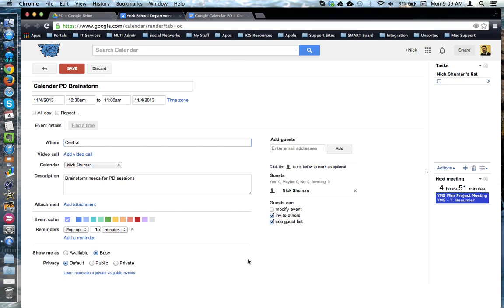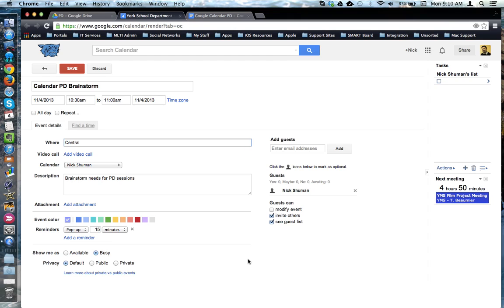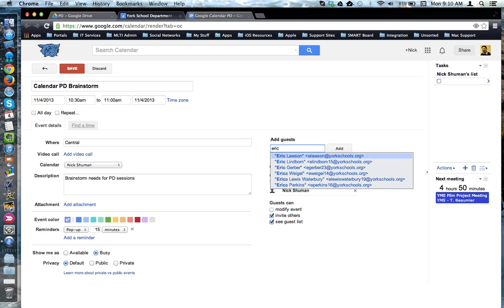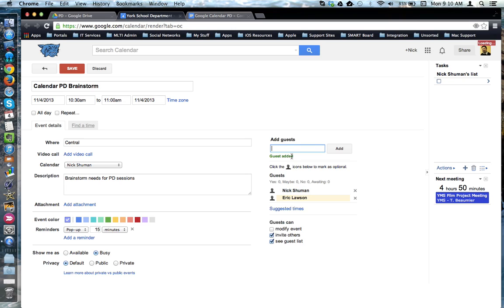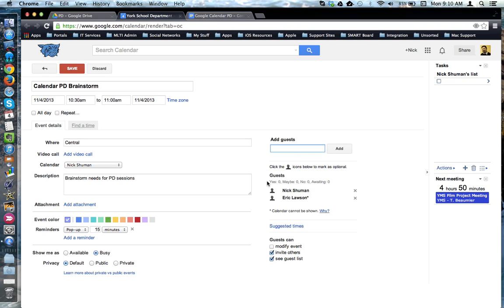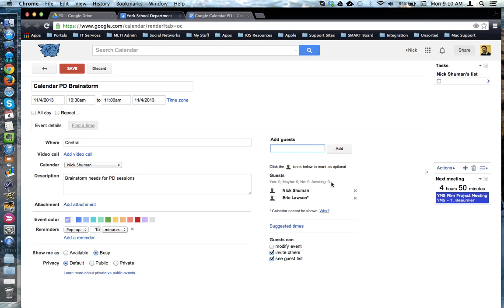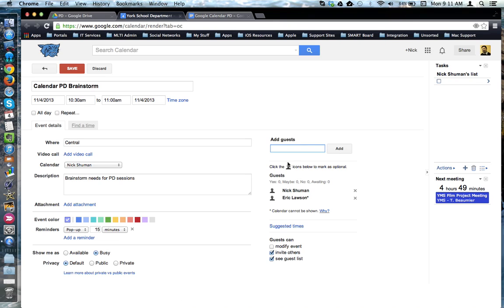HowTo - Event Invites in Google Calendar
This tutorial will show how to invite users to your event in Google Calendar. We will also show how to check on the status of your invites to help you determine if your event needs to be modified.